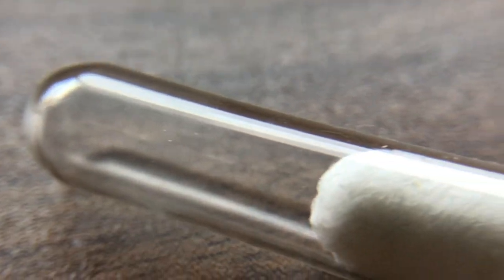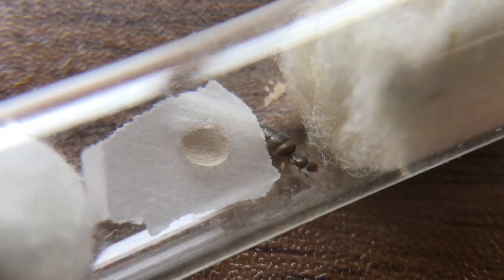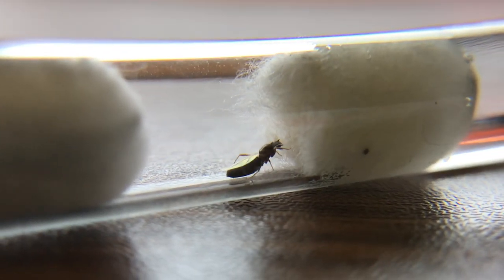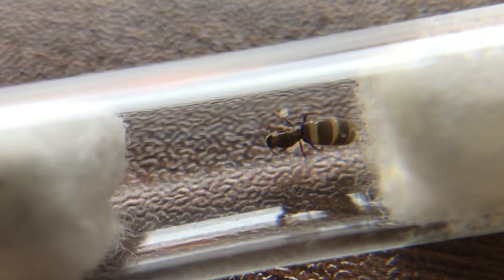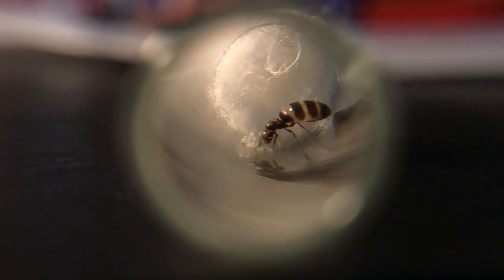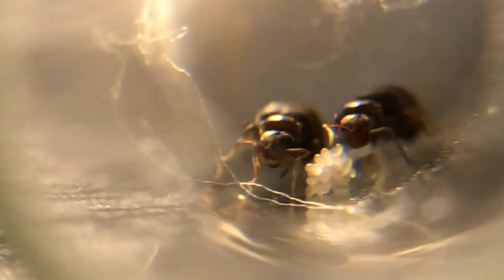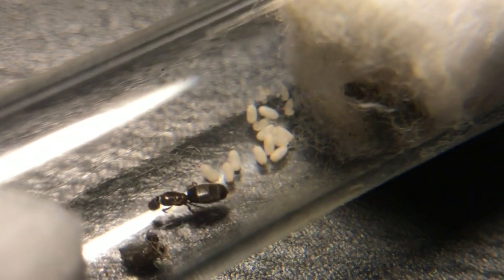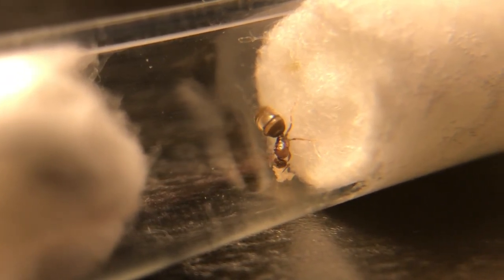MASSIVE QUEEN UPDATE - Brachymyrmex Patagonicus Colony (Update 5)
As summer begins to bloom, nuptial flights are started to become more, and more common. This recent nuptial flight has given me 20+ Brachymyrmex queens! These queens were everywhere on the ground, and I had run out of test tubes to catch any more I could find. And man, were there a ton! Here’s a massive update on my new queens.

Happy anting!

Photo by: Alex Wild (Check out his work on his website!)